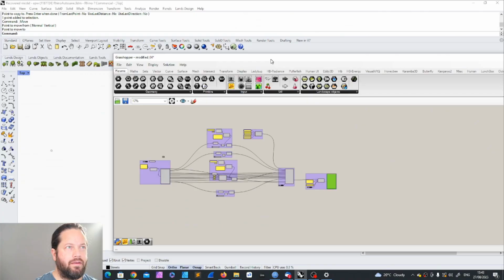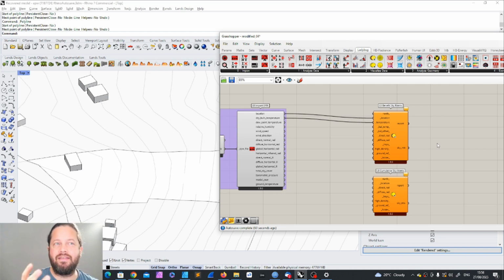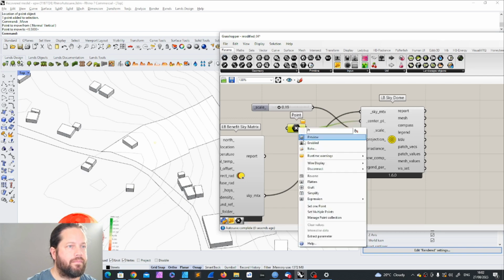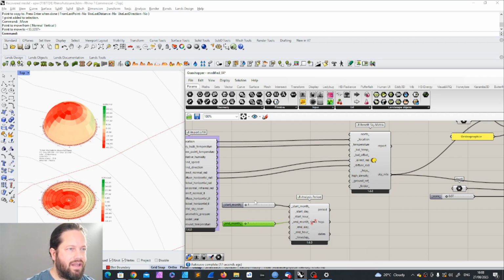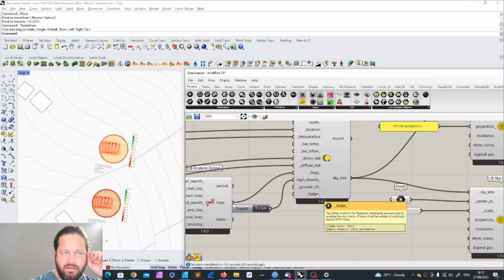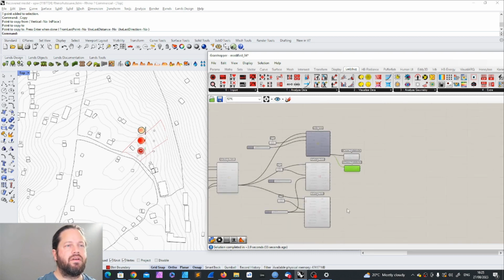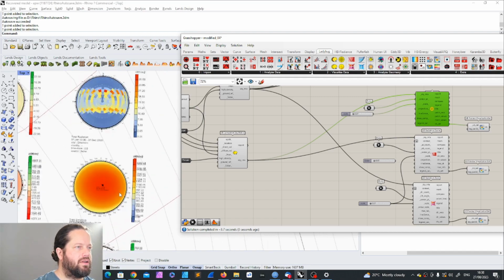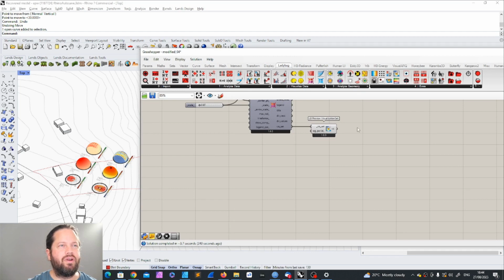#15 Ladybug Sky Matrix Tools in Grasshopper 3D - Ultimate Ladybug Course - LBT 1.6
Learn how to use the powerful Sky Matrix components in Ladybug for Grasshopper 3D. This video will demonstrate how to start with daylighting, solar access, and radiation analysis using the Sky Matrix model. See how to configure the Ladybug Sky Matrix to generate climate-based sky models that accurately represent sun, sky, and cloud luminance patterns.  The Ladybug Sky Matrix enables accurate daylighting and solar analysis in Grasshopper and is essential for performative design workflows.